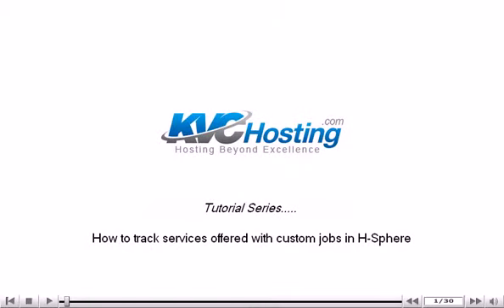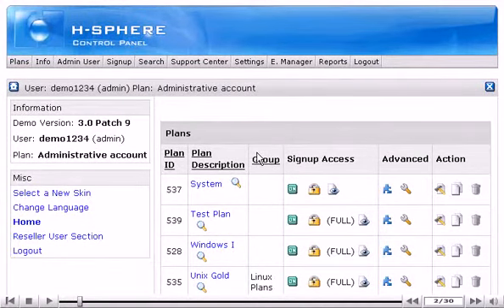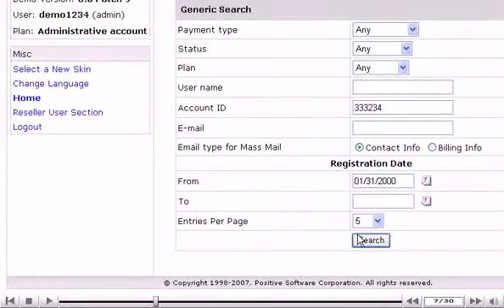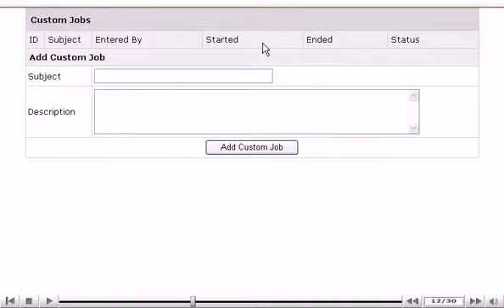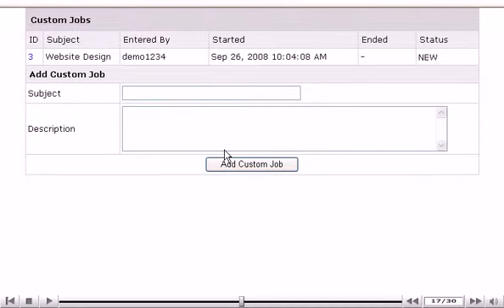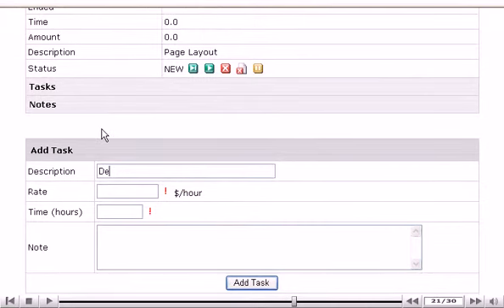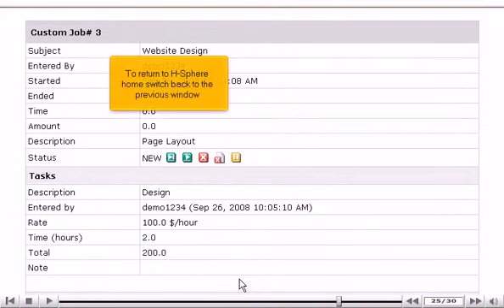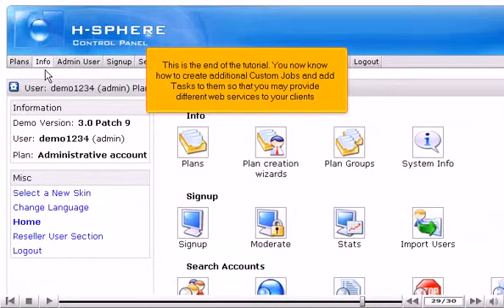How to track services offered with custom jobs in H-Sphere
• Log into your reseller admin section.
• Scroll over search and click Generic option.
• Fill account ID or other specifications for searching and click on search button.
• Control panel user section will appear.
• Click Custom Jobs. You may add a new custom job by filling subject and description and then clicking on Add Custom Job button.
• Custom Jobs consist of tasks that involve their own duration and rate per hour. To add a task to custom job, click on the ID.
• Fill in Add task description tab by including various specifications. Click Add task button.